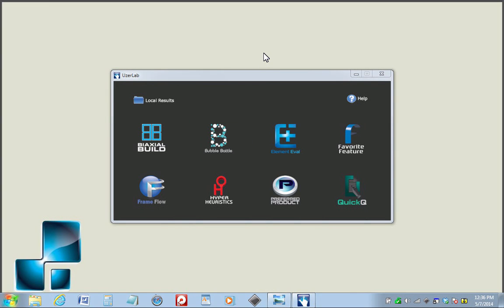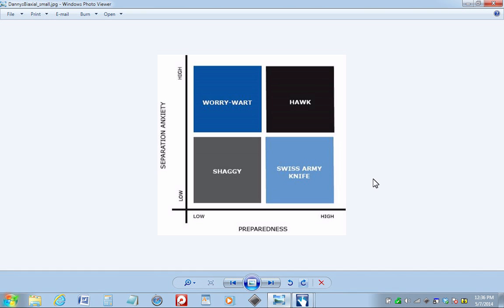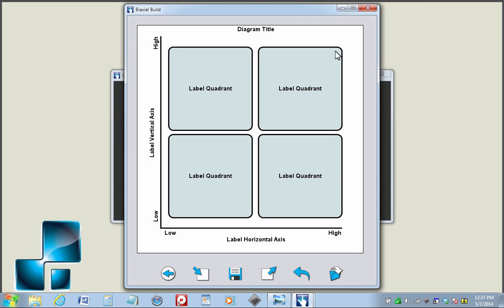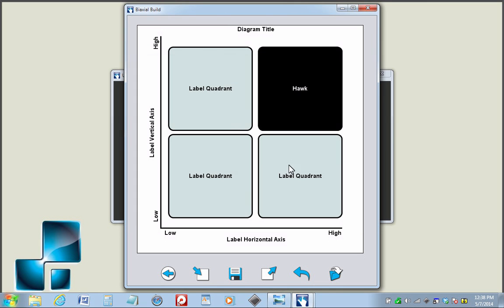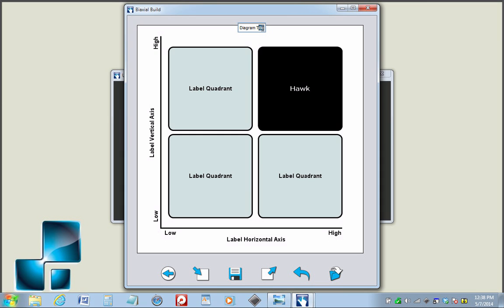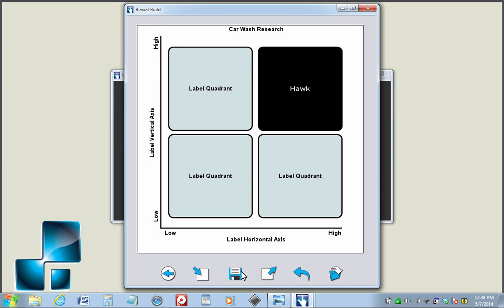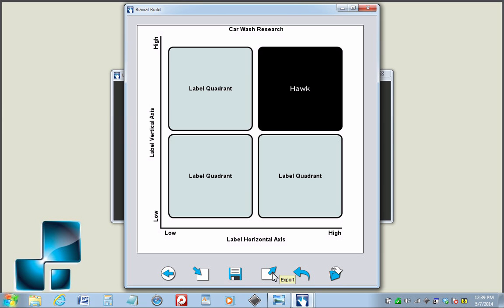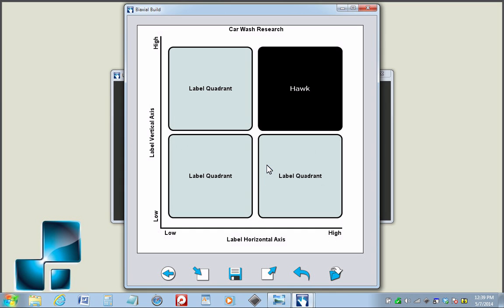"Biaxial Build" Tutorial: UzerLab UX Design Suite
Data visualization tool allowing design researchers to quickly create Biaxial Map graphics, thereby visualizing four primary user groups, which may help to inspire & guide direction of design solutions.